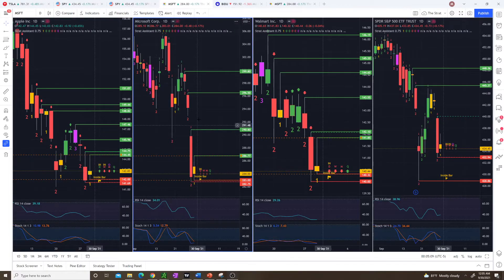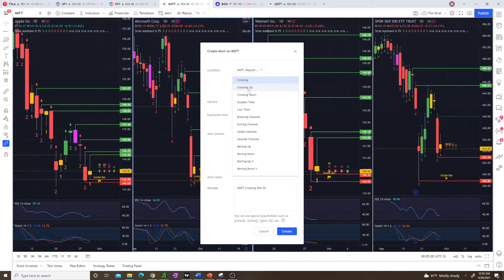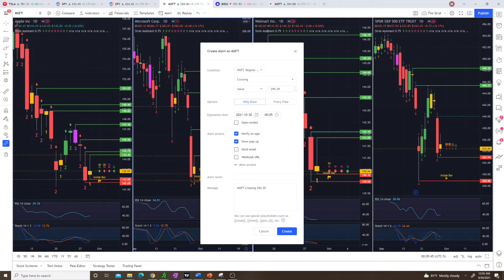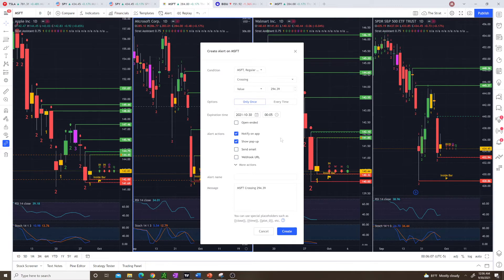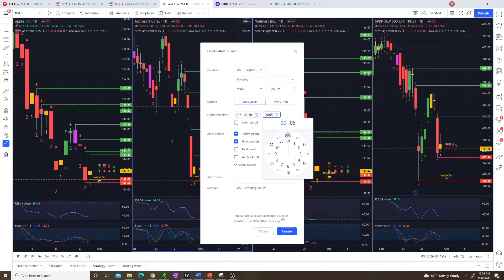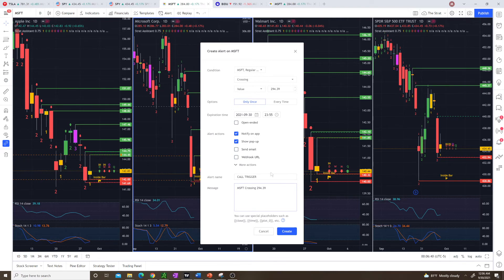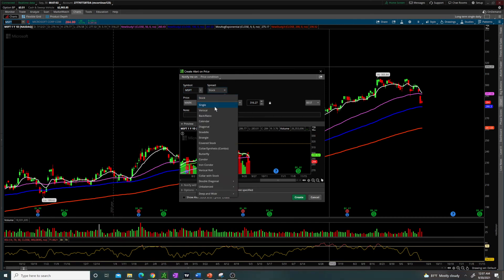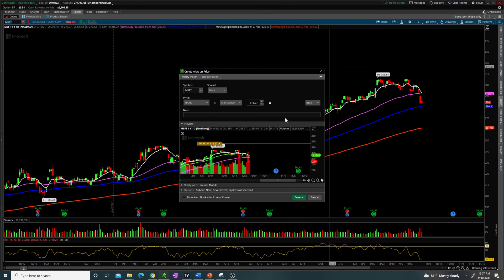How to Create Alerts in Trading View and ThinkOrSwim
Short video on how to create alerts on these two platforms. This video was requested by one of my followers on Twitter.